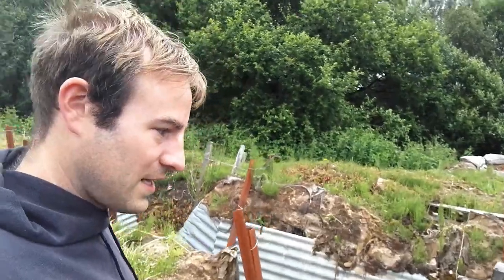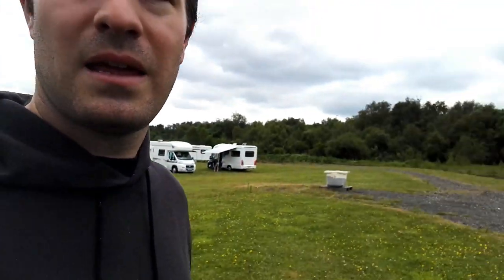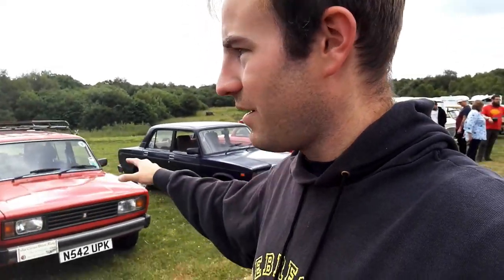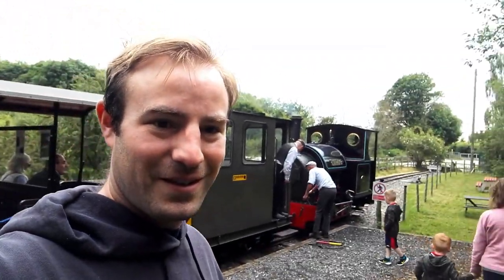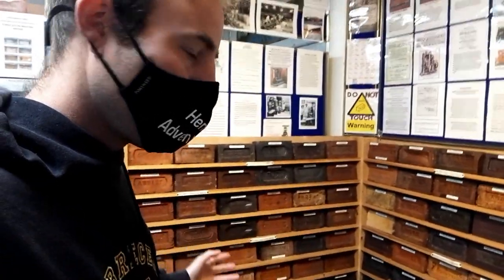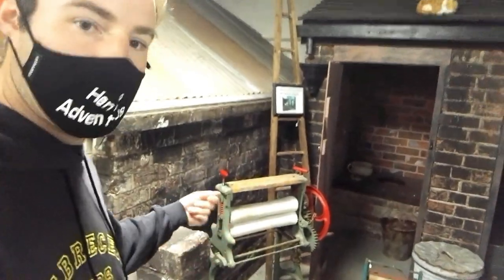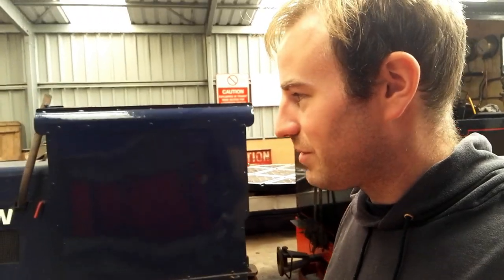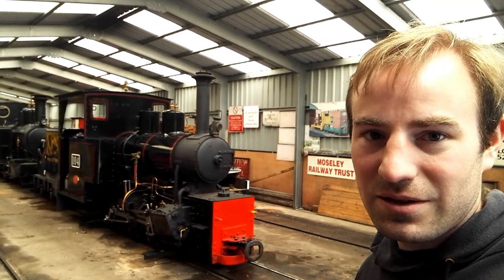IFA Club Meeting at the Apedale Valley Railway.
IFA Club Meeting at the Apedale Valley Railway on Saturday 26th June 2021.

My Lada Riva is joined by a few Trabants, Wartburgs A Moskvitch, a Zaporozhet, a Yugo, a Lada Niva, a Land Rover and even a Fiat 125!

We enjoy a trip on the 2 foot gauge railway behind 1917 built Kerr Stuart Works No. 2395 "Stanhope" and we also have a look in the museum and the engine shed.